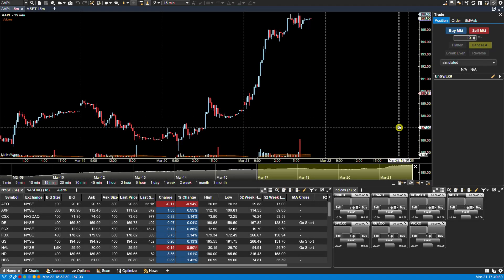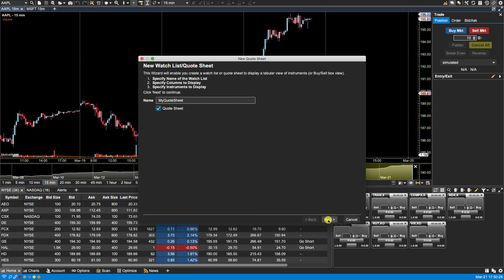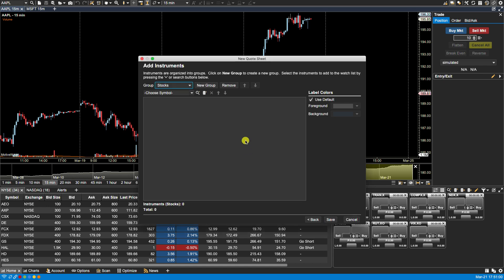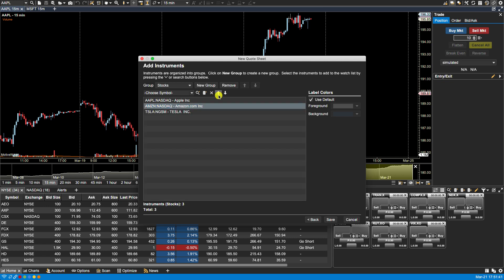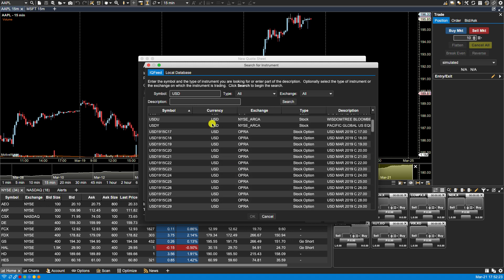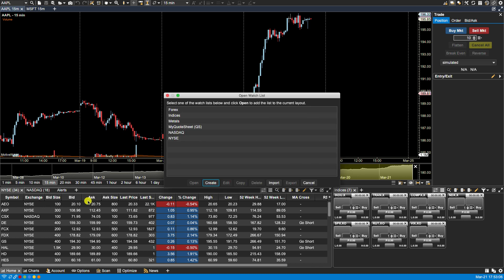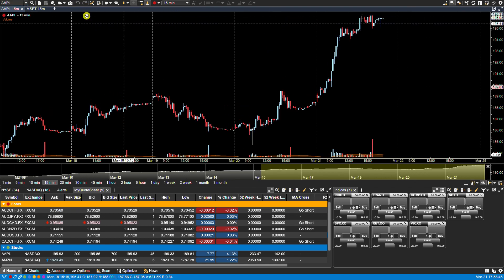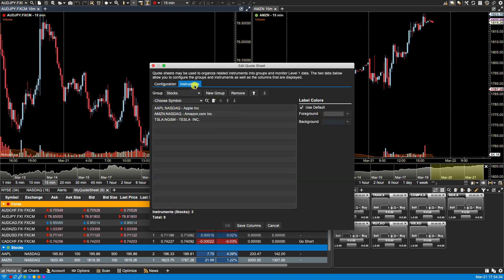Working With Quote Sheets in the MotiveWave Trading Platform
How to Create and Edit Quote Sheets, including how to add symbols/instruments and display groups of symbols/instruments in Quote Sheets in the MotiveWave trading software.